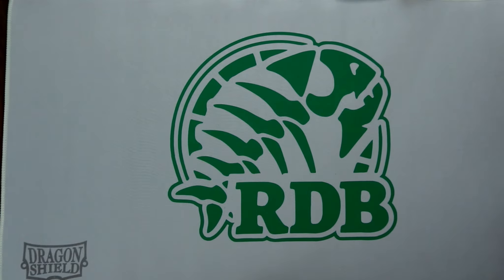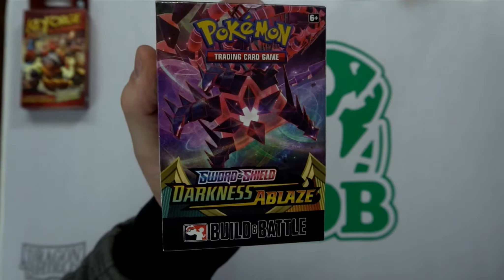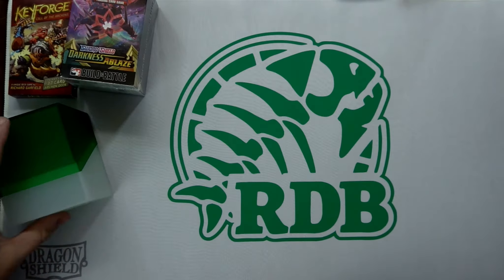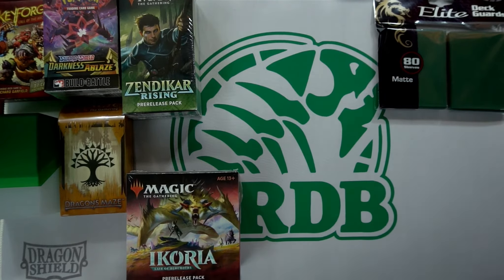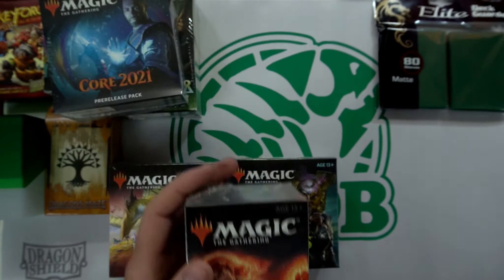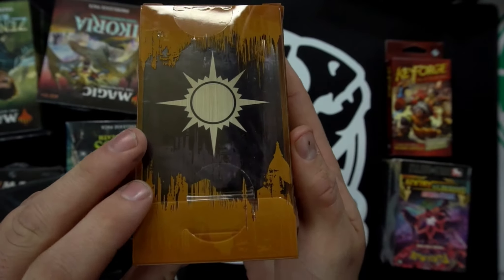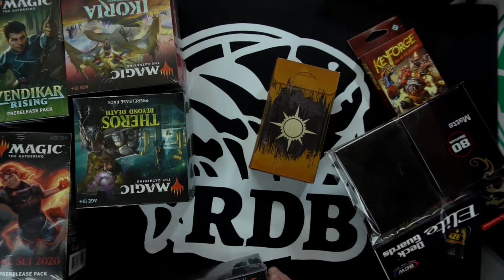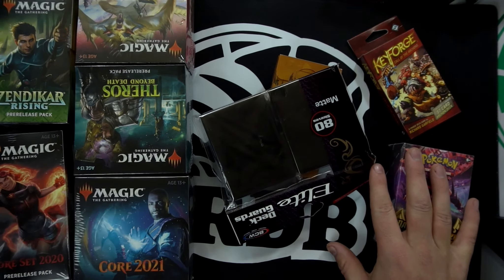Buckos House of Booty: Stay at Home Two Player Pre Release Kits Bundle, Orzhov / Selesnya!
2x Pre-Release Kits: Zendikar Rising, Theros Beyond Death, Ikoria, Core 2021, Core 2020, Dragon's Maze.
2x Keyforge Age of Archons, 2x Pokemon Darkness Ablaze Build and Battle.
2x Boulders, Frost/Black Frost/Green
1x BCW Elite Deck Guard Green, 1x BCW Elite Deckguard Black
2 Beautiful RDB Playmats!